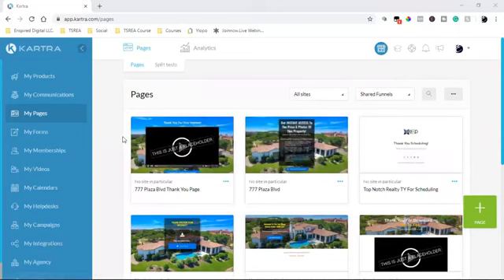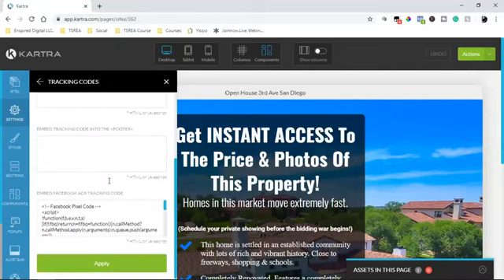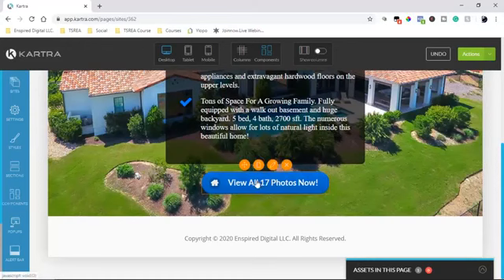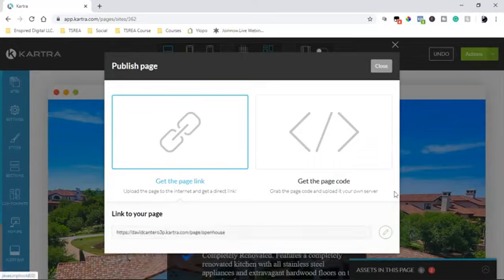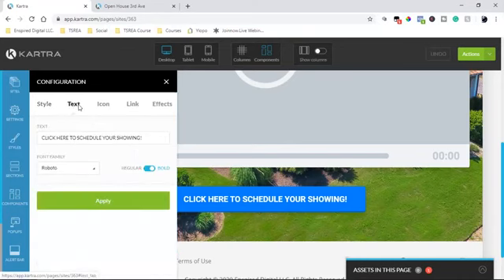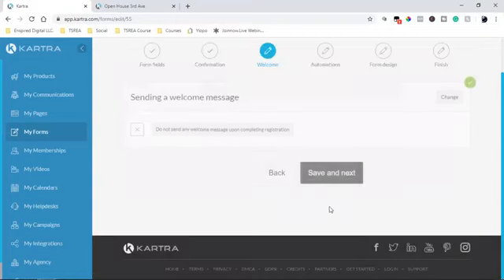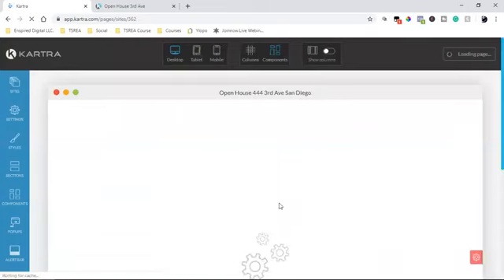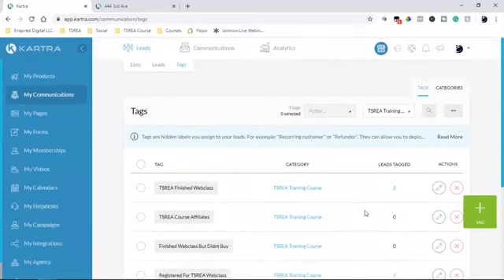How to Clone a Sales Funnel in KARTRA to Make Money Online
In today's episode, I'm going to show you How to Clone a Sales Funnel in KARTRA.

Earning money has never been easier, and in the same way as today's technology, you can do it right from the comfort of your home!

Learn how to do it easily considering these tips - it's easy, it's effective, and it's surely going to roll in that new cash

Credits: David Cantero